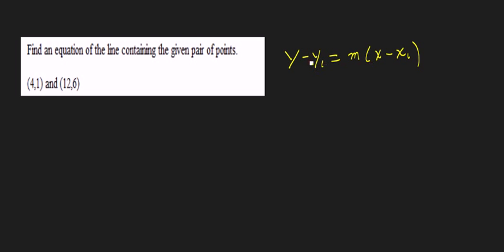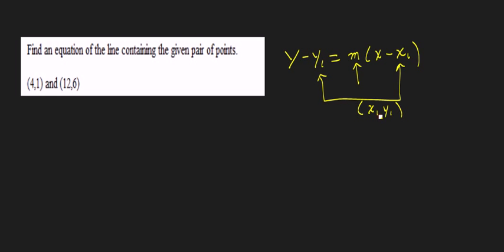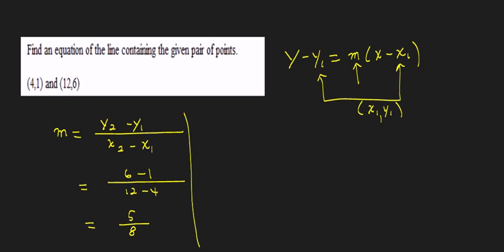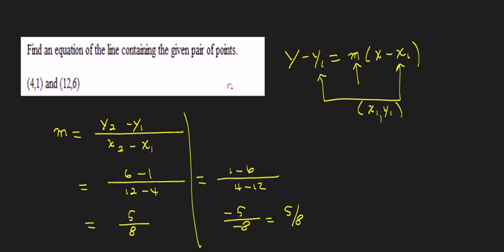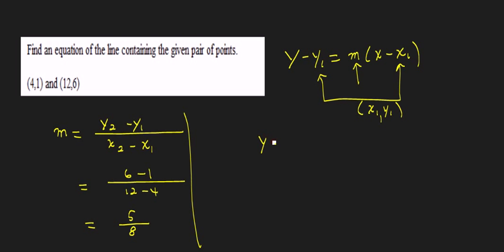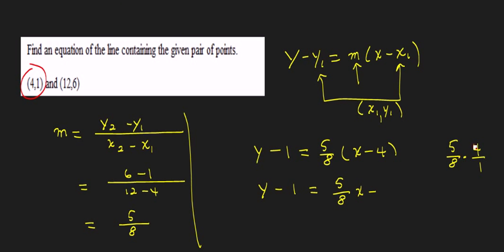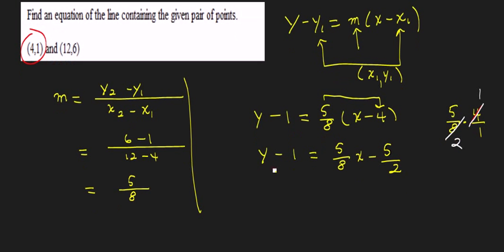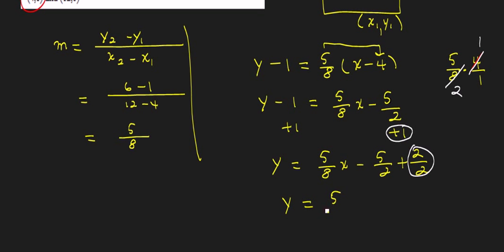Find the equation of a line given two points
find the equation of the passing through (4,1) and (12,6)